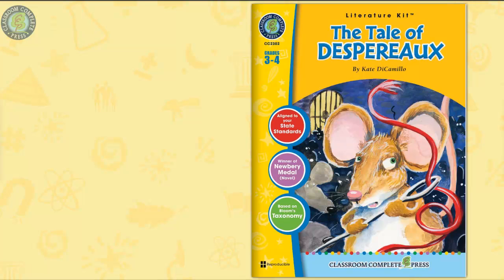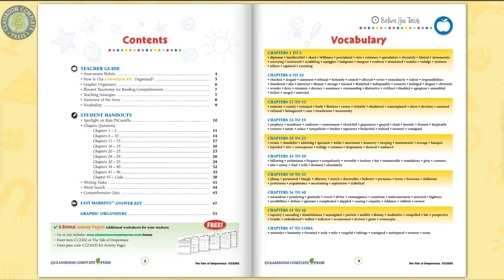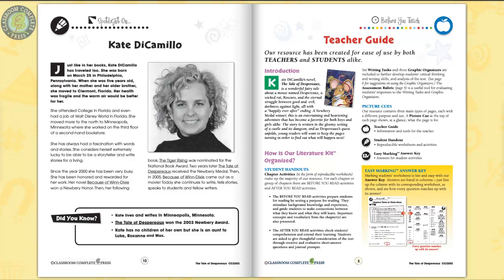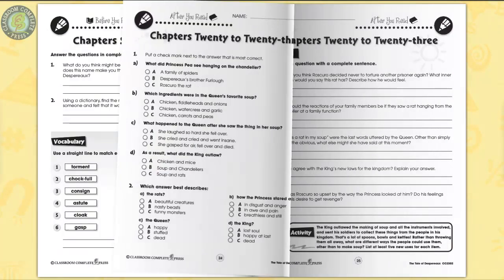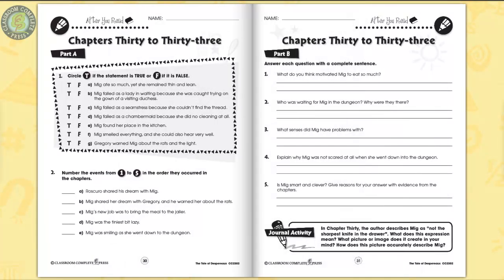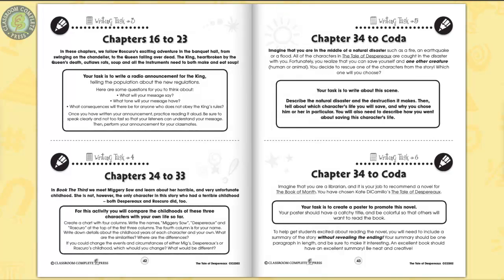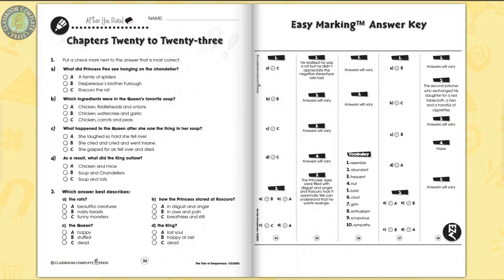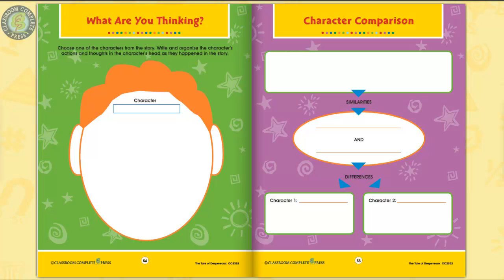The Tale of Despereaux - Literature Kit Gr. 3-4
Learn the value of courage and fortitude with this twist on the classic fairy tale. Our comprehensive resource has response questions and activities that are great for guided reading and independent work. Use clues to match vocabulary words from the novel to a crossword puzzle. Show understanding of details from the book by answering short questions. Imagine the inner qualities Roscuro has by describing why he decides never to torture another prisoner again. Compare the expression, "not the sharpest knife in the drawer," with the character Mig. Organize a character's actions and thoughts as they happened in the story on a graphic organizer. Aligned to your State Standards and written to Bloom's Taxonomy, additional crossword, word search, comprehension quiz and answer key are also included.

About the Novel:
A story of a special mouse who is on a dangerous quest to rescue the princess. Despereaux falls in love with a princess, even though mice and humans are not supposed to! Caught, Despereaux is sentenced to the dungeon; however, he escapes and goes looking for his beloved princess. Unfortunately, the Princess has already been tricked and has been taken to the dungeon. Despereaux must save his love, and together with the help of his friends, eventually rescues her. As his quest comes to a close, Despereaux realizes that he still cannot marry the Princess, but they become friends. The story ends with the King, the Princess and Despereaux eating a feast and living happily together forever.